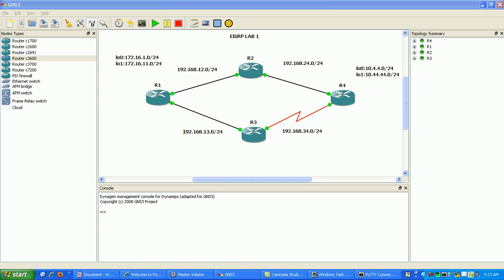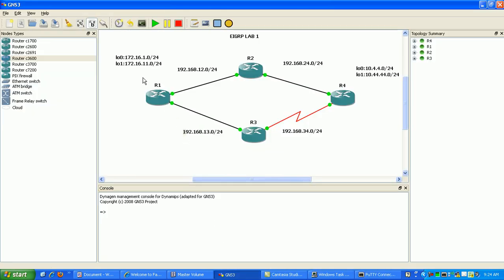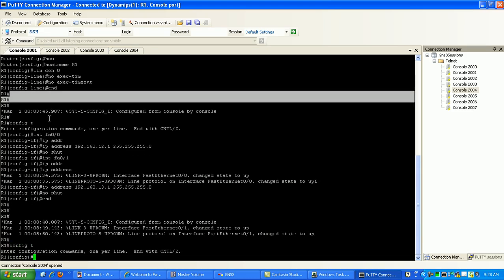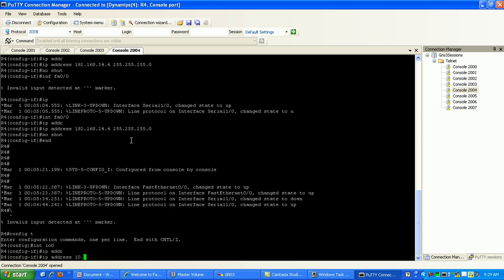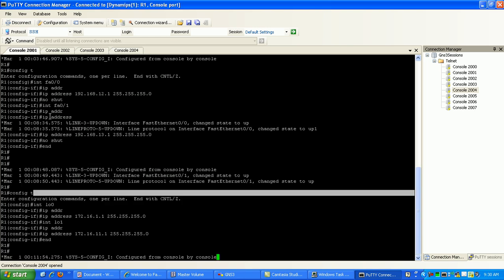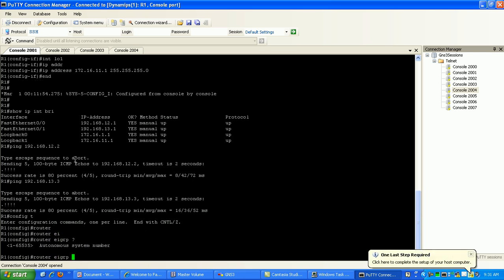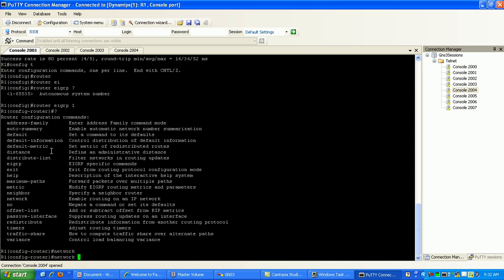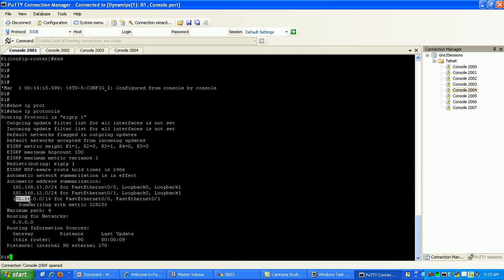Enhanced Interior Gateway Routing Protocol EIGRP Lab 1 EIGRP Basics and Authentication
In this video I configure the following:

EIGRP Basics
EIGRP Network command
EIGRP MD5 Authentication
Explain how EIGRP  calculates the composite metric